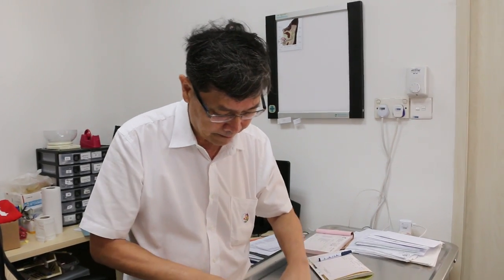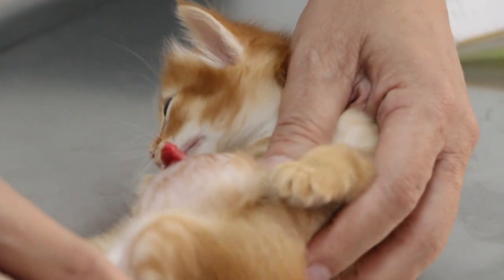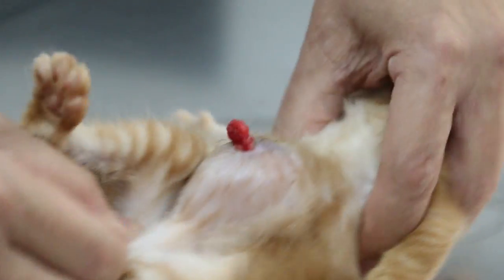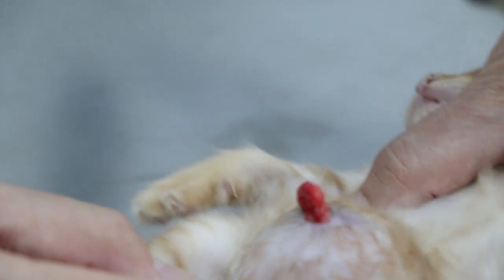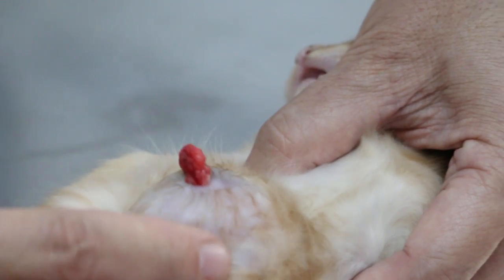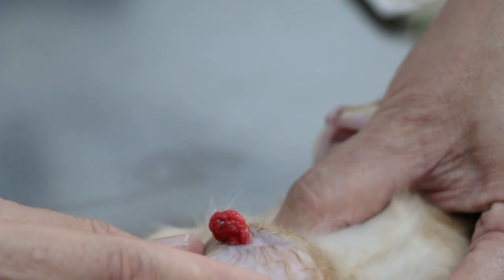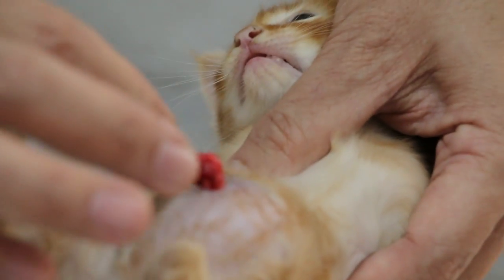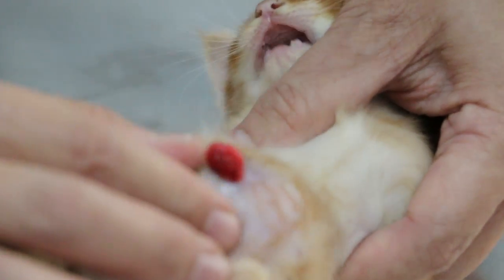How to treat a kitten with a gigantic umbilical hernia Pt 1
The large umbilical swelling is an umbilical hernia since young. The muscles had split up more leading to a gigantic hernia. Below this swelling will be the internal organs including the intestines and stomach. The 4-week-old kitten recently has this umbilical defect opened up, exposing the omental fat.

Gas anaesthesia is used. The two muscle layers have had retracted to the far ends of the flanks.

The vet with no exposure to such cases, on opening up the hernia, will not see any muscle layers but the big hole with full view of the spleen, liver, stomach and intestines. He or she may deduce that there is a congenital defect in that the kitten or puppy had been born with no abdominal muscles, hence the big hole and may proceed to sew up the skin incision. This will not be the correct method of treatment.

The vet will need to make a longer incision towards the pelvi inlet. There he or she will see the muscles from the sides lateral to the pelvic inlet.

Then, the two ends are stitched up. More muscles will be seen and pulled together to be stitched.